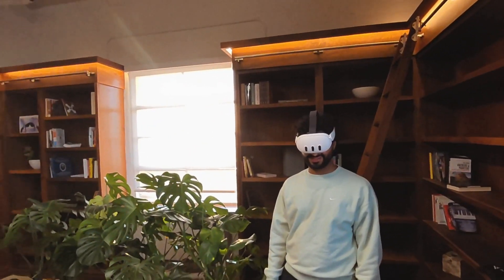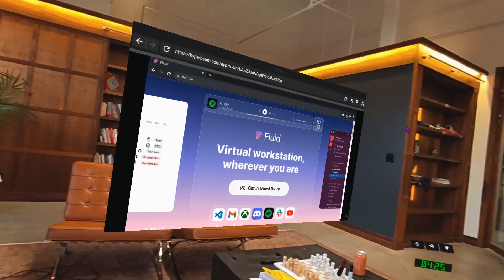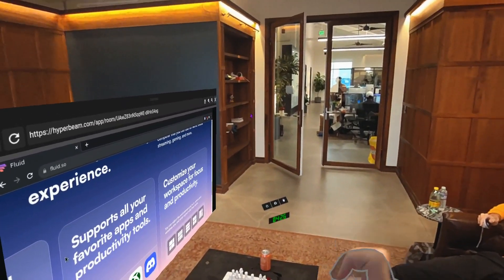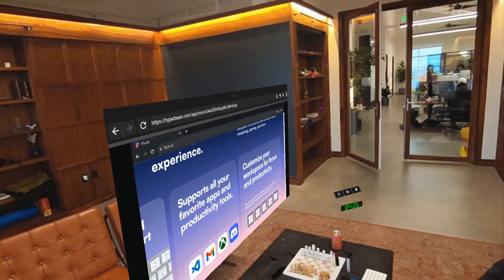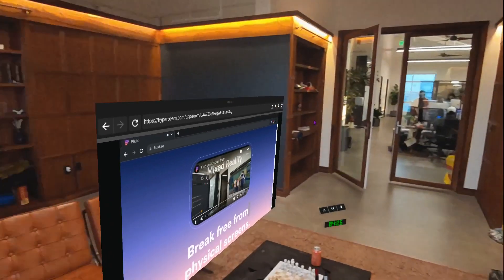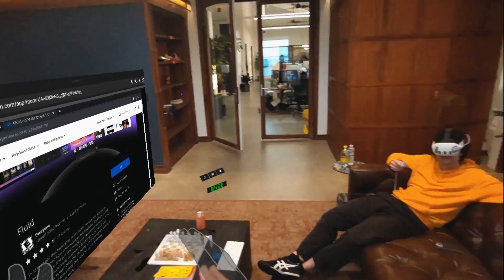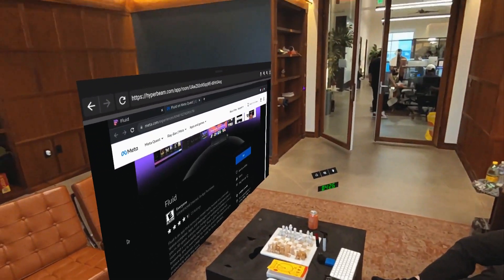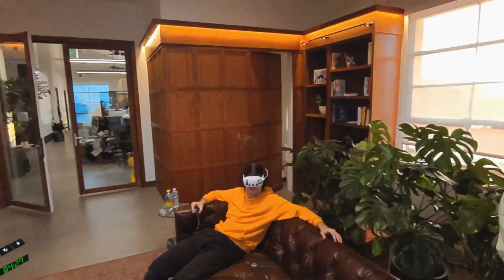The Future of In-Person Work with Spatial Computing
Preview of in-person collaborative mixed reality in the Fluid app for Meta Quest (2, 3, and Pro).